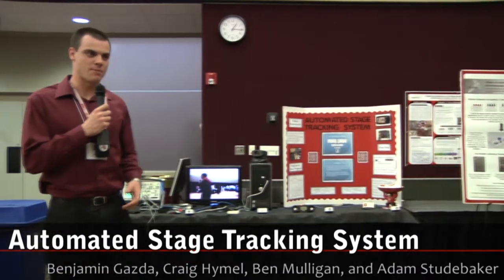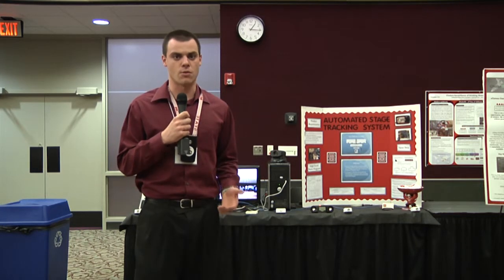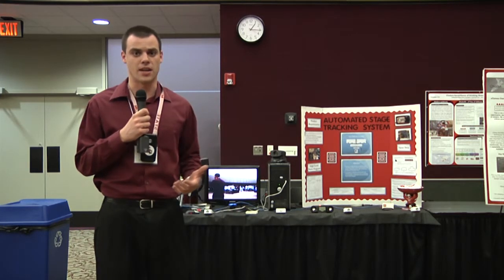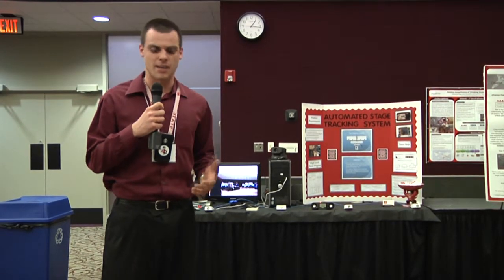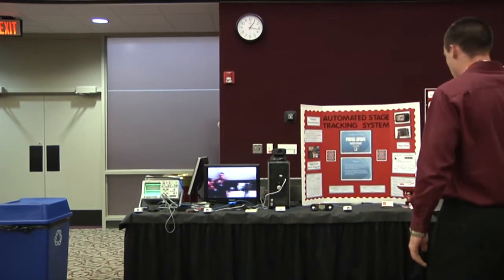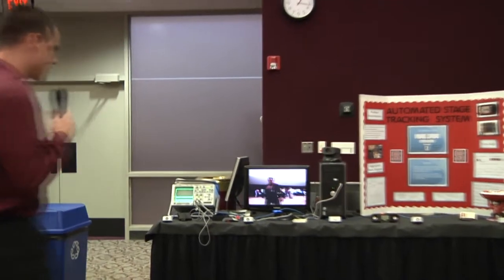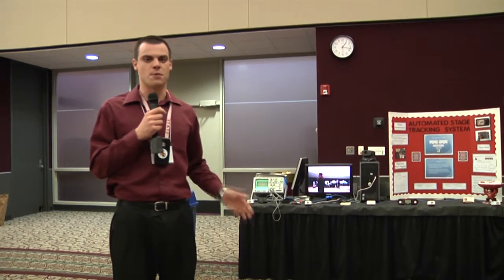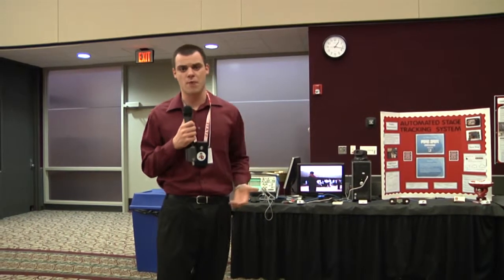Automated Stage Tracking System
Many venues such as churches and performing art theaters have sound and video room to record services, plays and other functions. And a group of individuals are there to man the cameras during these events. Well what if you wanted to follow the main character of a play at all times, but did not want to pay the cost of an individual to man a camera just to follow one person the entire time? What if the venue finds itself a man down or only one man operating the video transitions? Right now there motion detecting video cameras that are used to follow one individual, but often the motion corrections is not a smooth transition or is mainly used for surveillance.

What is needed:
1) A wireless system that triangulates the position of an individual on stage.
2) A controller that will adjust the cameras position in relation to the x,y,z coordinates of the individual.
3) The position correction must be as smooth as possible.

Project Members: Benjamin Gazda, Craig Hymel, Ben Mulligan, and Adam Studebaker
Advisor: Bart Greene